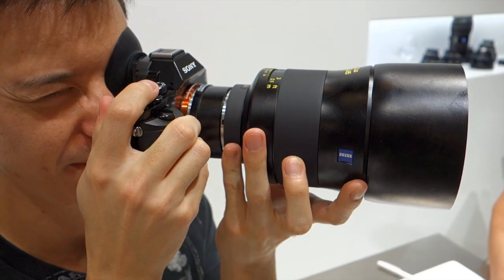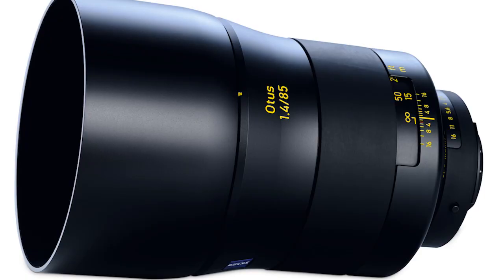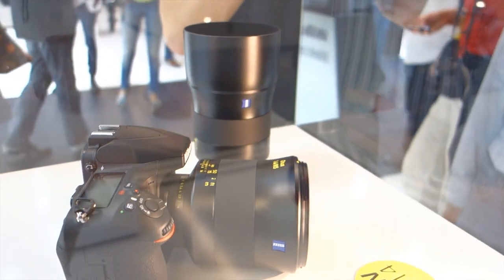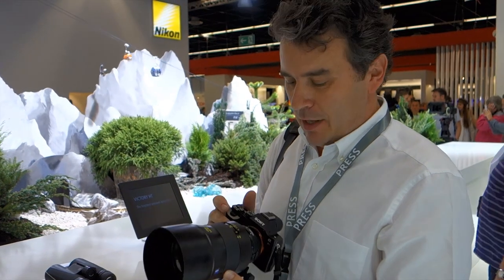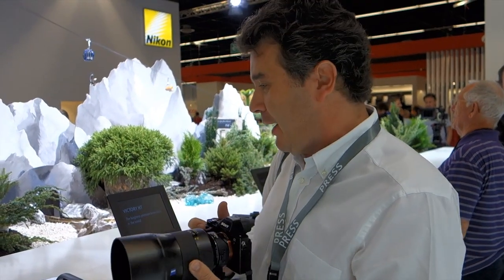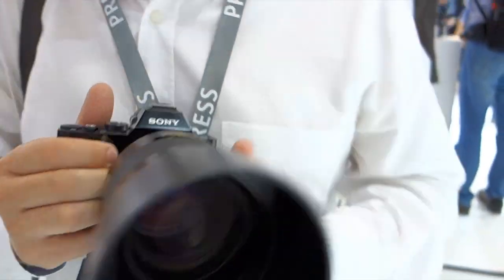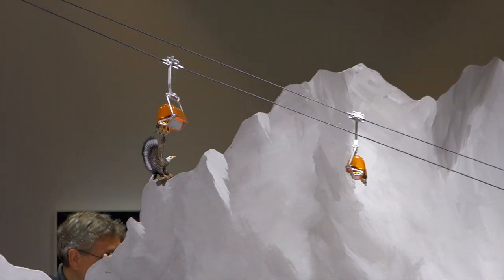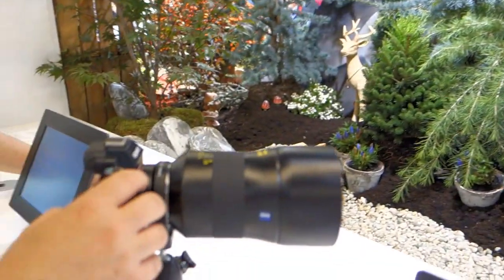Ultimate showdown: Zeiss Otus 85mm Vs. Sony RX100!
How does the world's best lens stack up against a two-year-old pocket camera?